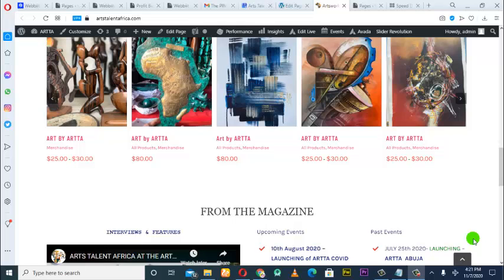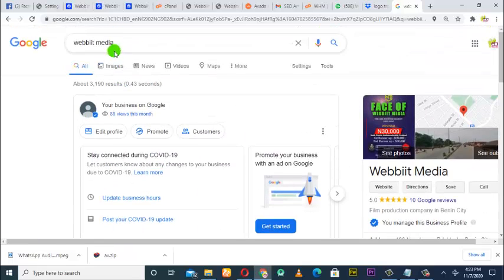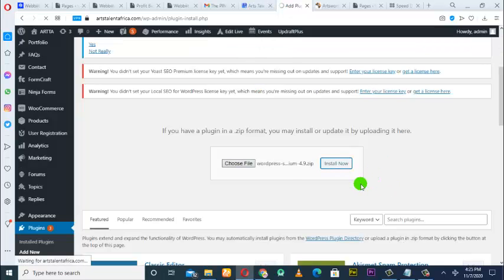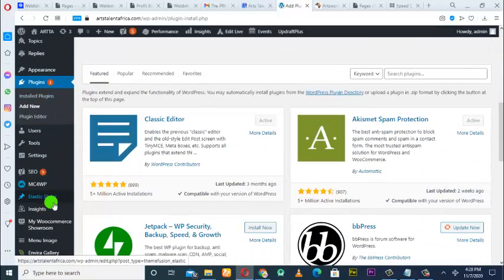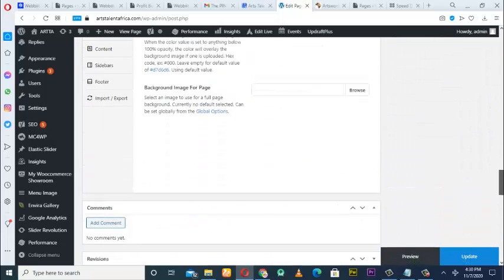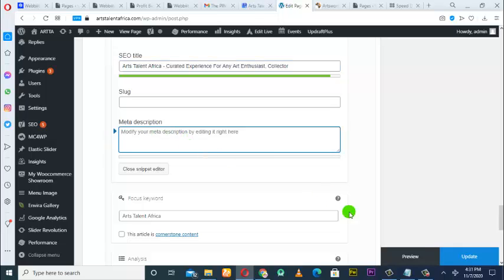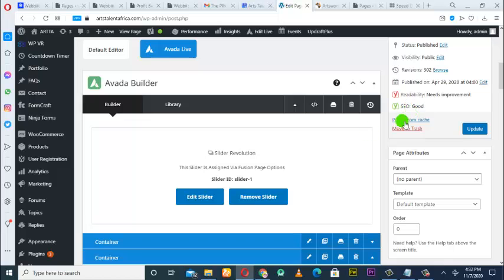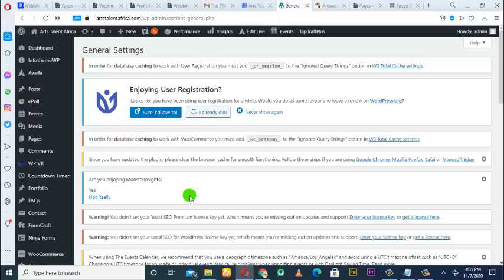How To Optimize Website Home Page For SEO 2020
The Homepage of Your Website is a very important SEO factor, but many people do it wrong by trying to rank their homepage for too many keywords!

So in this video, I will be showing you How To Rank Your Website Home Page to increase your organic traffic and to quickly show up on Google.

When potential visitors type your website name, they should be able to see the home page come up on Google and if can’t find the content they searched for, they’ll leave your website immediately and that is not good for your business

Have you been searching for a cool, legitimate and easy ways to quickly make money online in Nigeria? then you’ve got to listen and act quickly with everything you will learn from this video. My name is Ajayi Adebayo, I am the Founder of:

These videos are strictly for educational and training purposes, therefore I do not  guarantee that you will make as much more money like I do. I have been in the online business space for the past 9years and my results are typical.